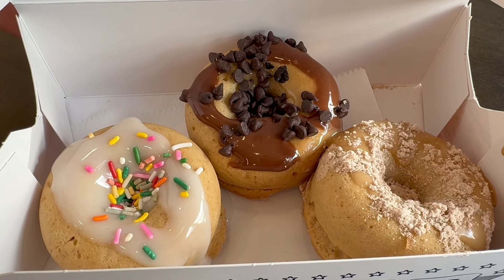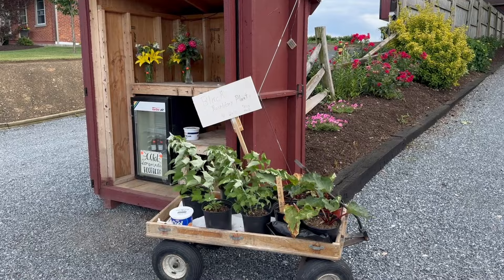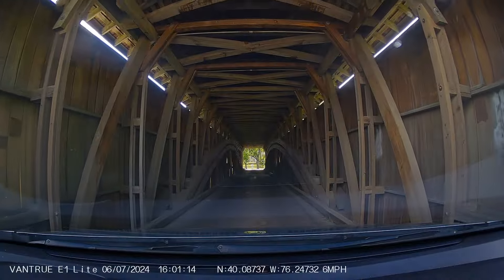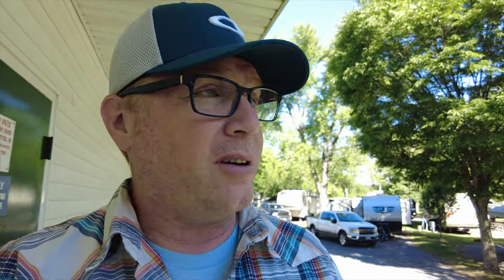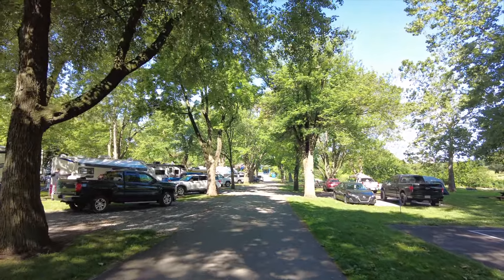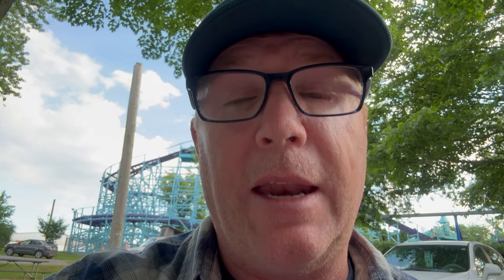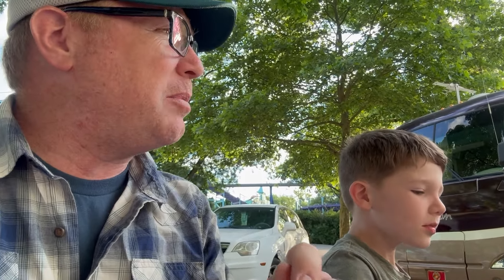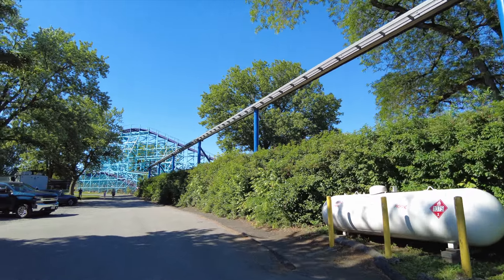Old Mill Stream Campground | Dutch Wonderland | A Slice of Amish Paradise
What is the best way to stay at Dutch Wonderland in Lancaster, PA?  Is the Old Mill Stream Campground worth the cost?  Will the noise of the theme park ruin your stay?  Check out Making Maricles this episode as we explore the campground, taste some local amish delicacies, and drive through some awesome covered bridges.  Have you ever had shoofly pie...WOW!  If you have kids, this is a must vacation!

@MakingMaricles is a channel that is dedicated to creating and making memories that last multiple generations through the magic of video.  We are a family of 6 plus a dog that loves to travel and experience new things.  We have been homeschooling our children for 14 years, graduated 2 into college, with 2 more on the way.  We thank God for the opportunity that we have to play and work across the country and world.